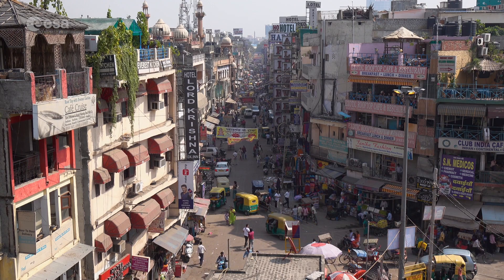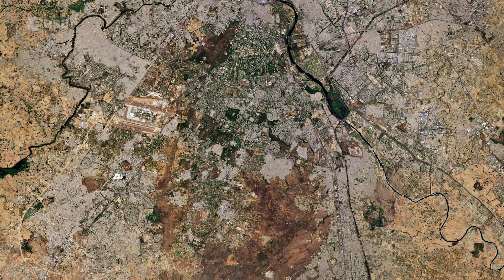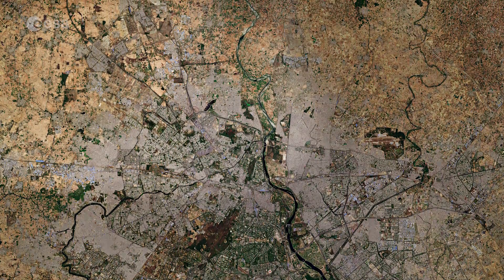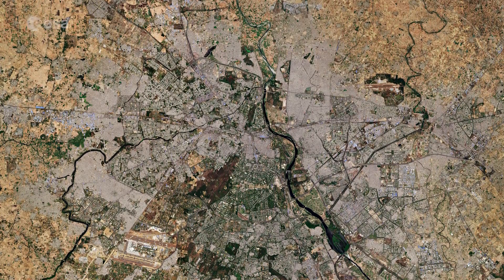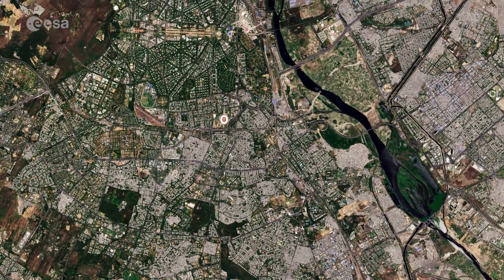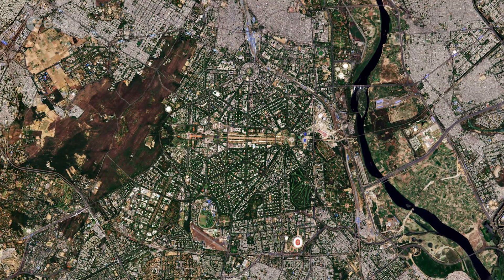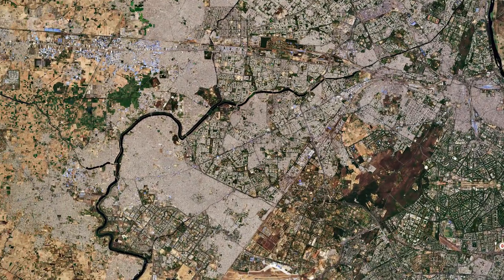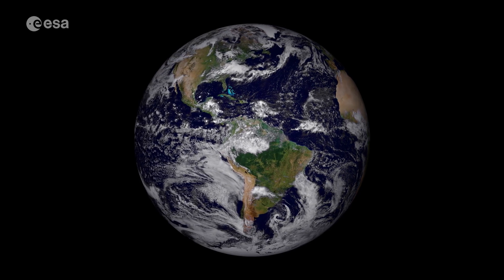Earth from Space: New Delhi, India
The Copernicus Sentinel-2 takes us over New Delhi, the capital and second-largest city of India, in this edition of the Earth from Space programme.